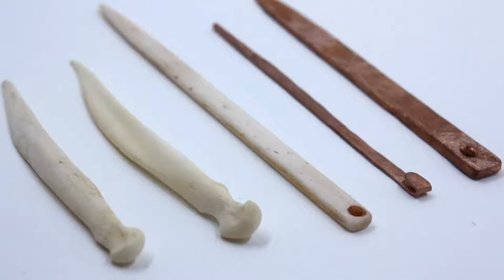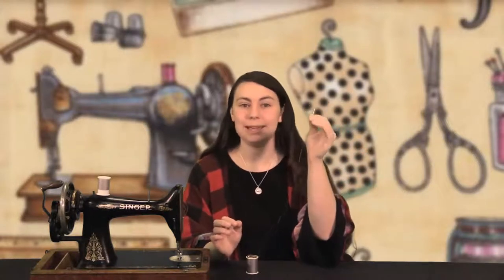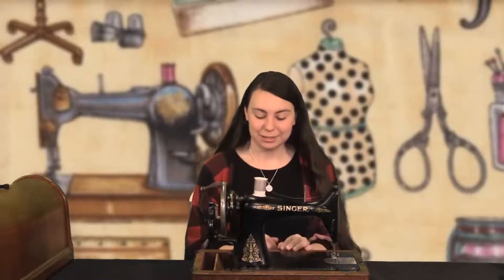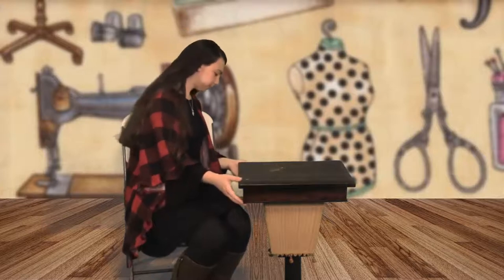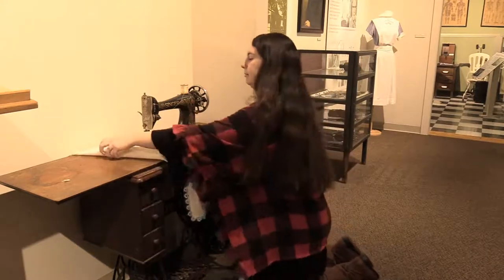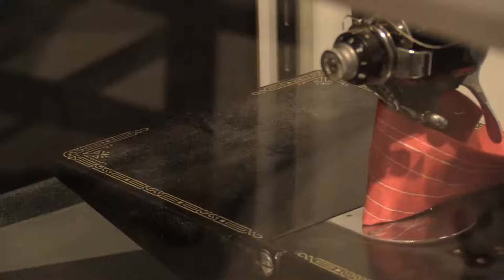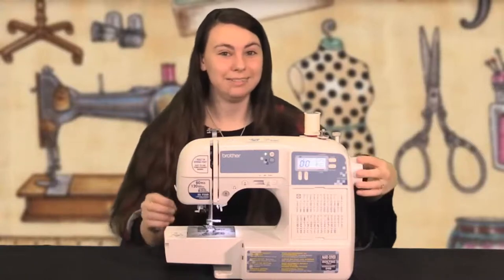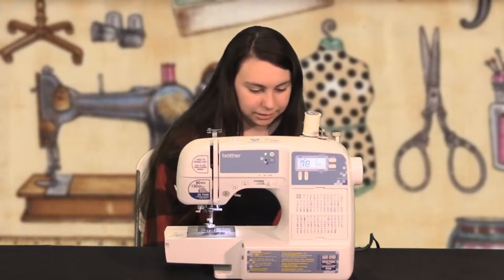Sewing Through Time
Released from our Members-Only 2021 season:

Join Marie Bartlett (nee Walker) as she presents and demonstrates different sewing technology over the years including hand sewing with different stitches, the hand crank sewing machine, treadle sewing machine, the electric sewing machine, and the computerized sewing machine.

Instagram.com/negahistorycenter
Facebook.com/negahc